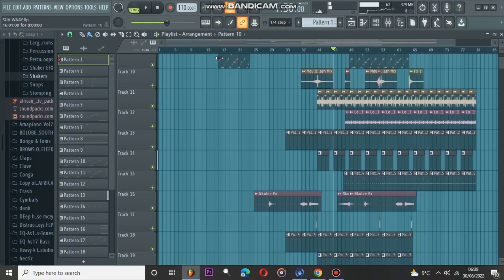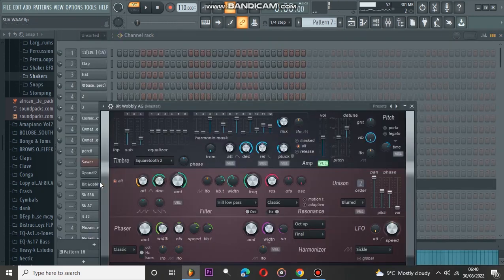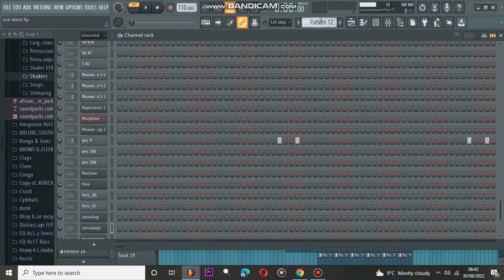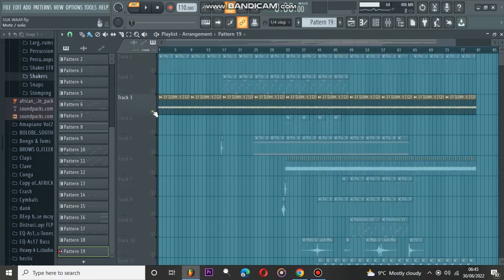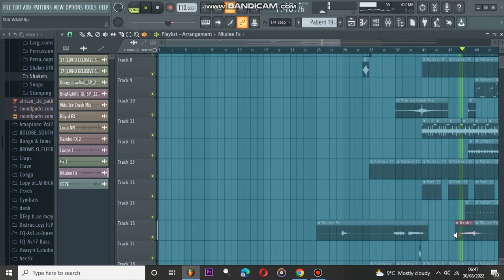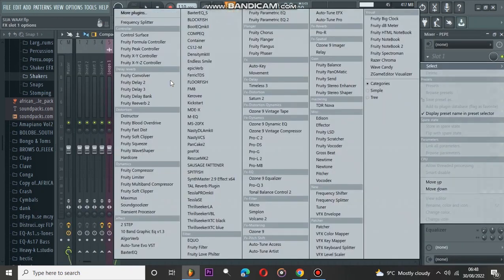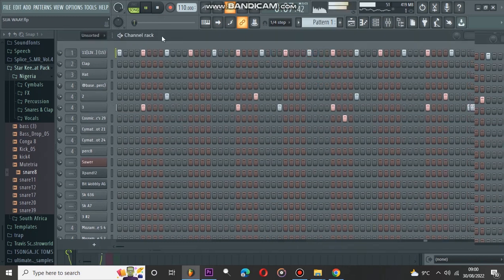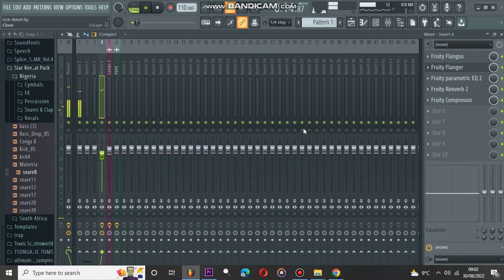[+FREE FLP]AMAPIANO FL STUDIO TUTORIAL 2023 COOKIN UP MOZAMBIQUE SGIJA LIKE ZANTEN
We are happy to announce that we will be featuring producers on our channel for amapiano flp distribution . If you'd like to take part in this promotion follow the link below ,